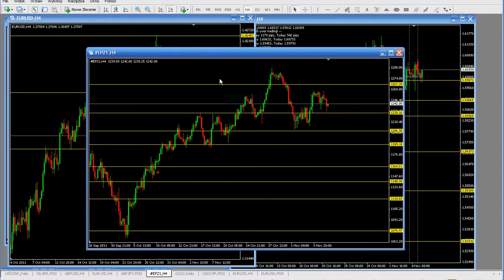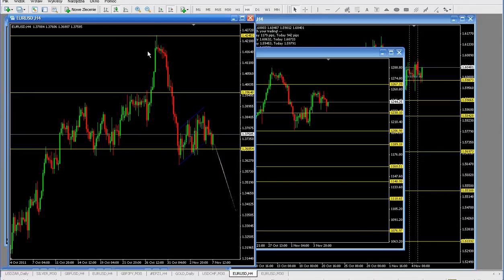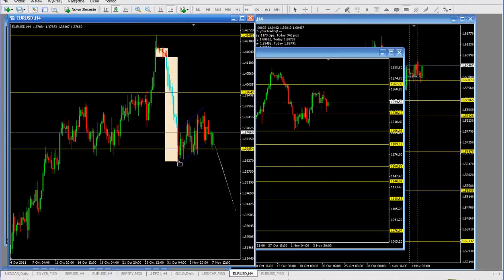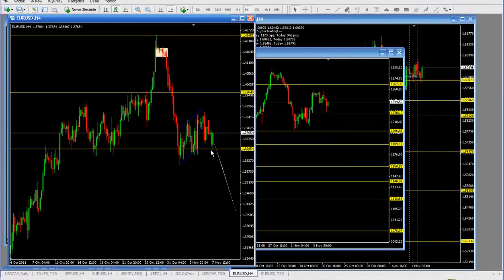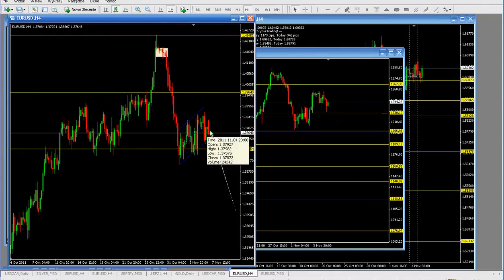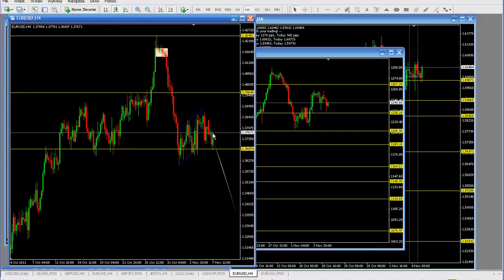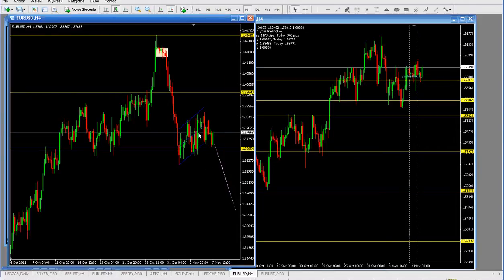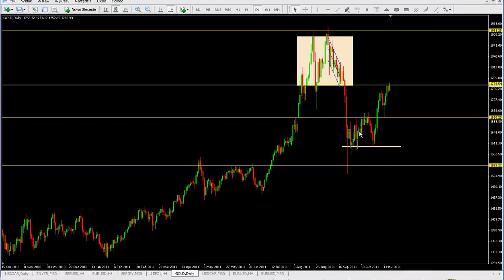11.07.2011 Forex Daily Analysis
Forex online chart trading